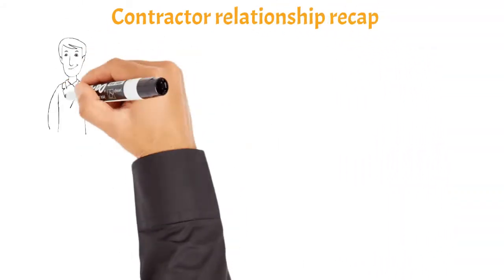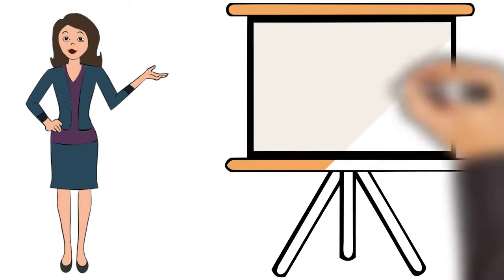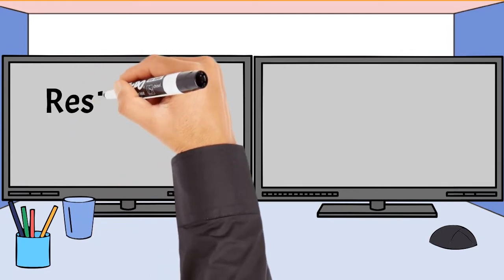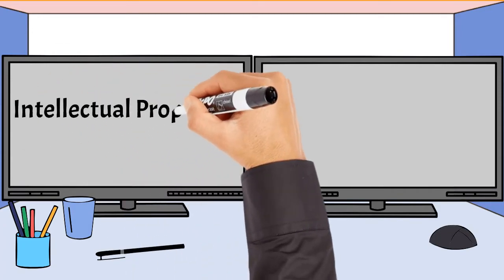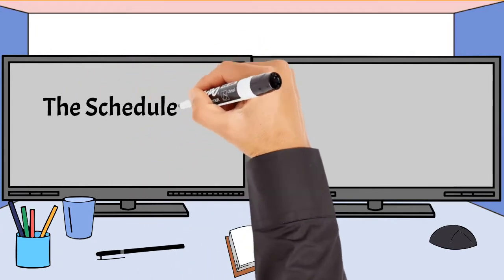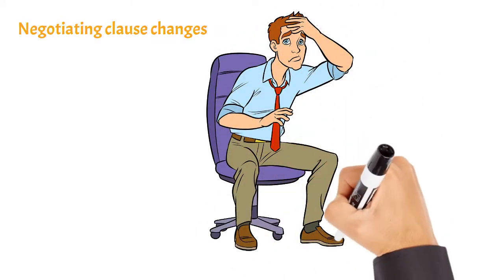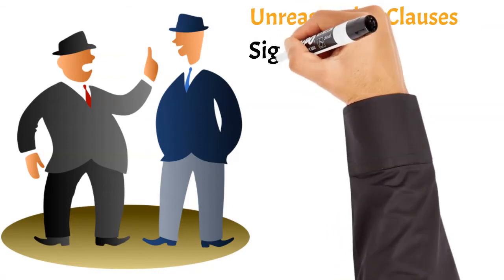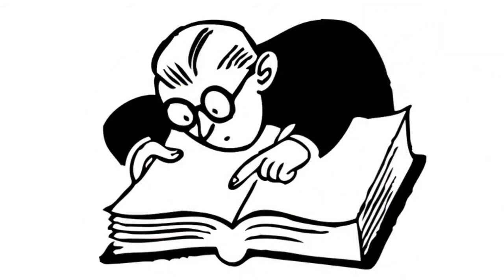What is in an IT Contractor's Contract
Contracts look complex and confusing, but for an IT Contractor it is crucial to understand them. What control do you have on the contents of your contract? What happens if the contract is breached? What does it all mean?